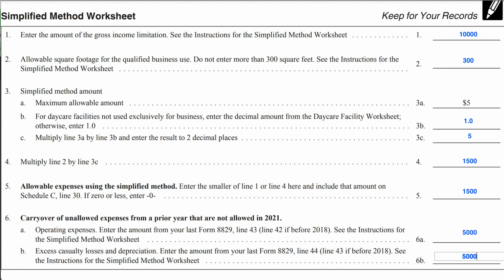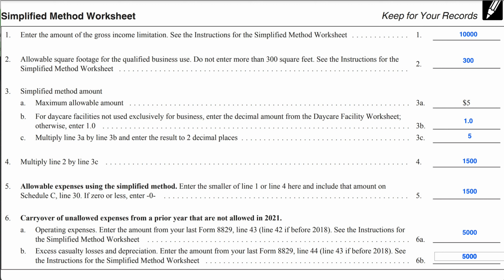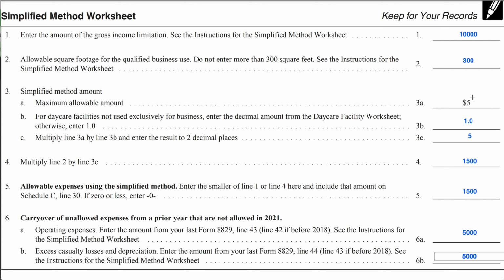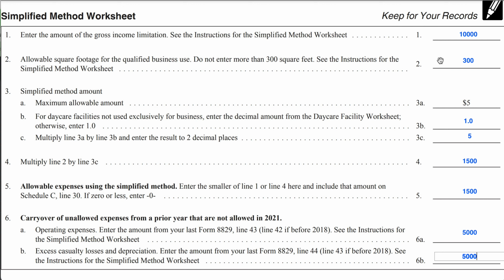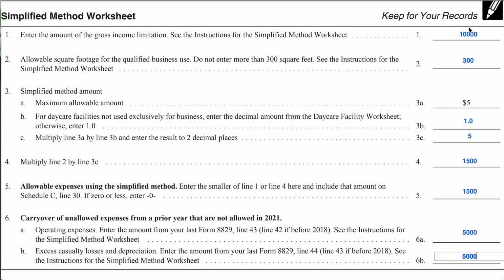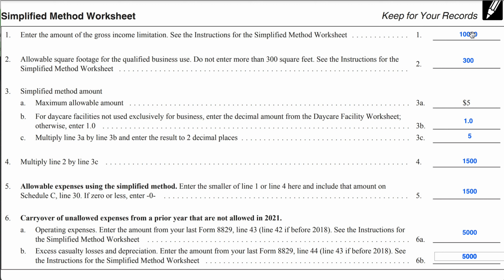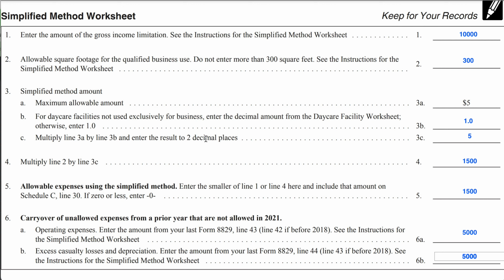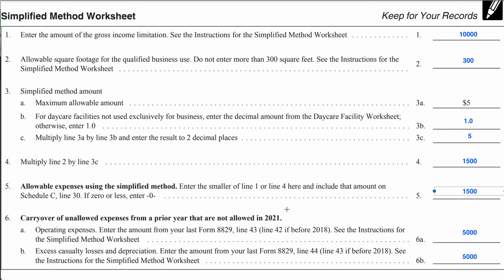Simplified Method Worksheet for Determining Business Use of Your Home (IRS Schedule C)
Please feel free to check out our article, where we've written step by step instructions to help you walk through all of IRS Schedule C